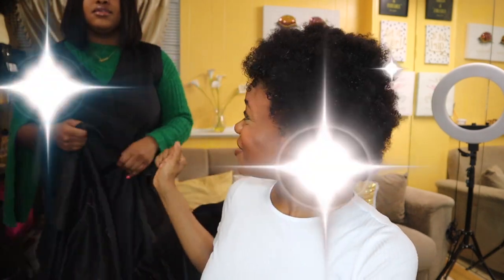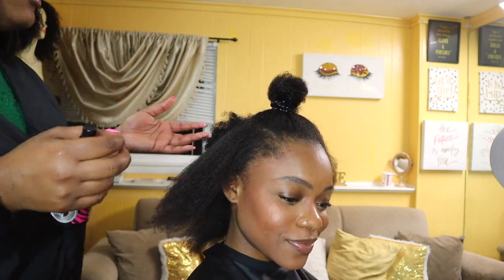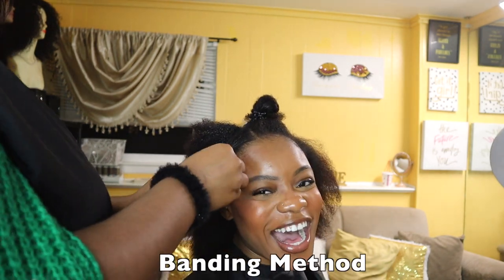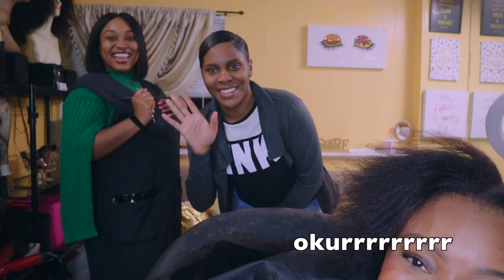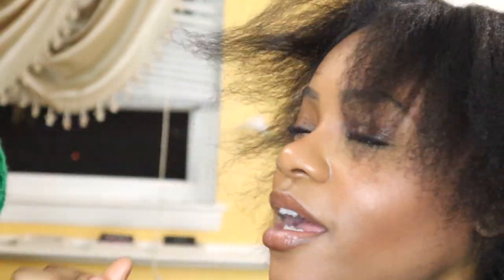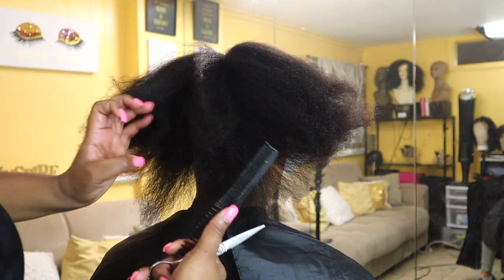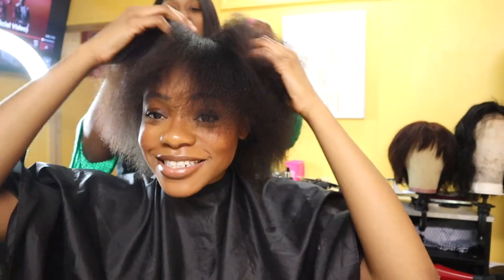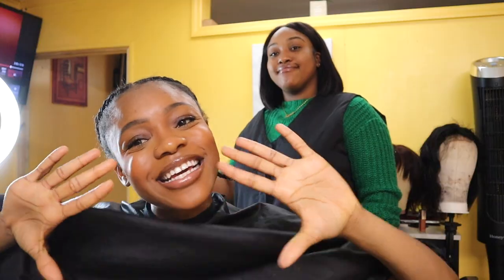SALON| BLOWDRY & TRIM ON 4C HAIR | SALON CHITCHAT ft MANELYBEAUTY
I hope you guys enjoyed this short Q &A / girl talk video centered around healthy hair . I had a BLAST making this video, It was so refreshing. I have such a long journey ahead of me in terms of healthy natural hair but I'm willing to take the ride. I kept it short and sweet so that you guys dont get bored . Let me know what else you want to see , silk press coming soon !

Saras info
Hairsalon page: @manelybeauty